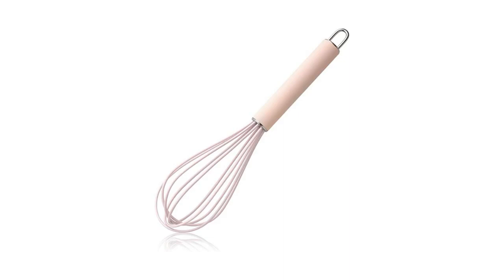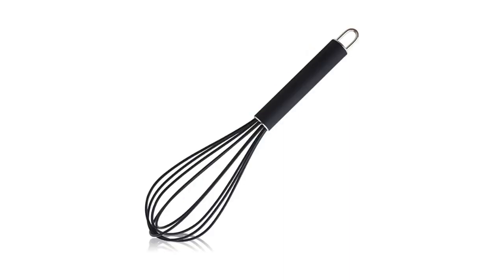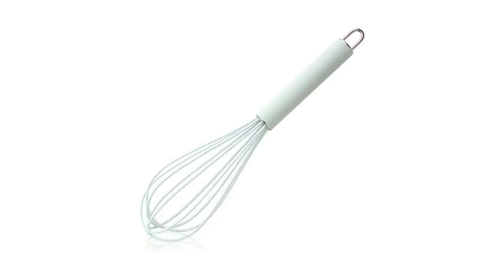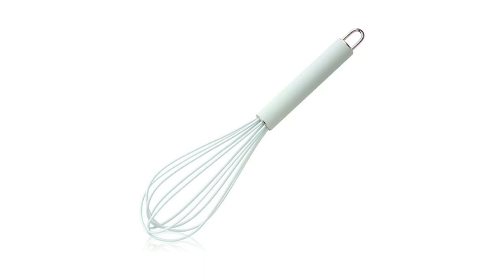GorGin Silicone Whisk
In this video I am going to share Silicone Whisk.